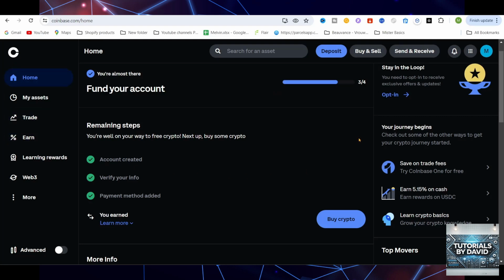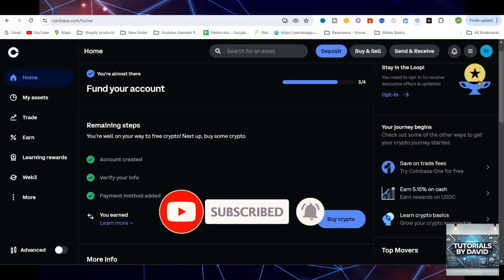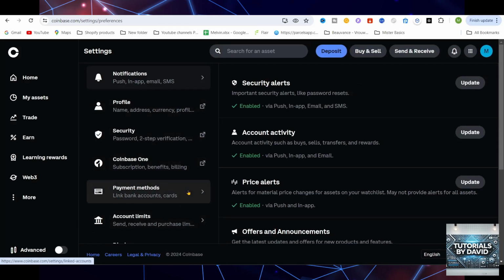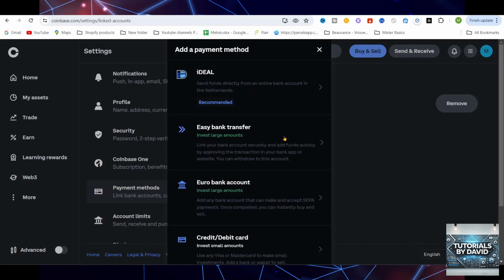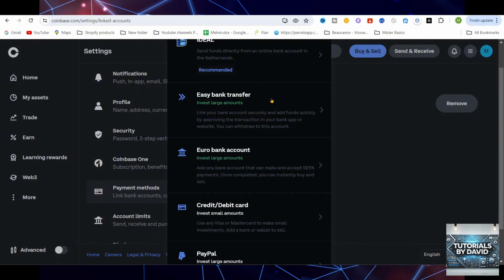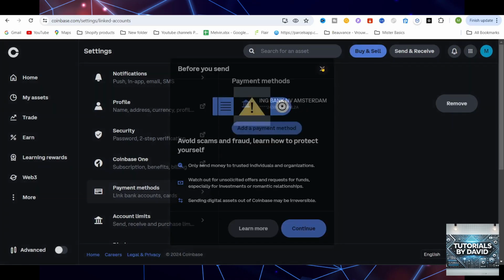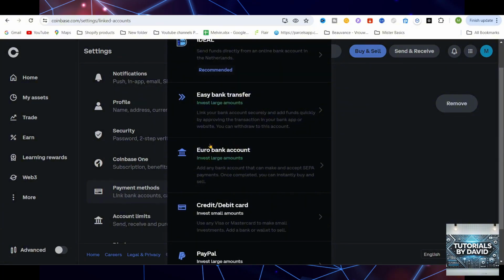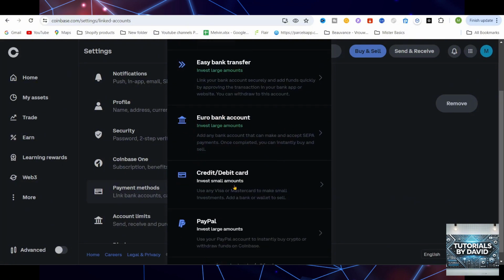How To Change Payment Method On Coinbase In 2026 (Easy Crypto Guide)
Learn how to change your payment method on Coinbase in 2026 with this easy crypto guide! This step-by-step tutorial walks you through updating your payment options for seamless crypto transactions. Watch now to manage your Coinbase account settings effortlessly!